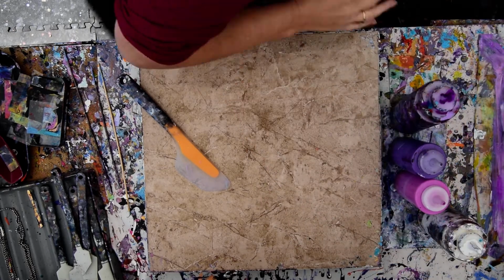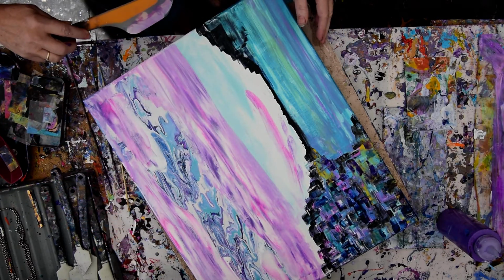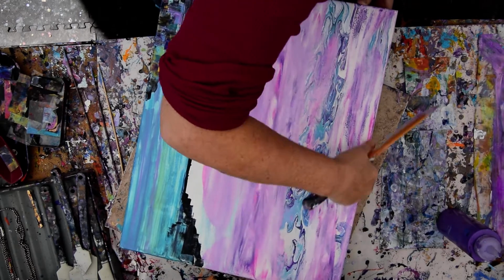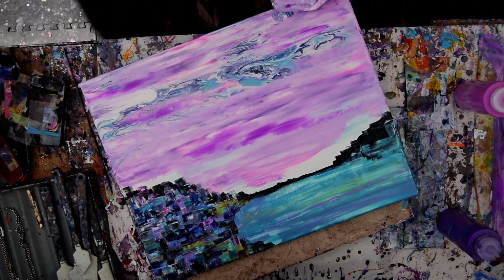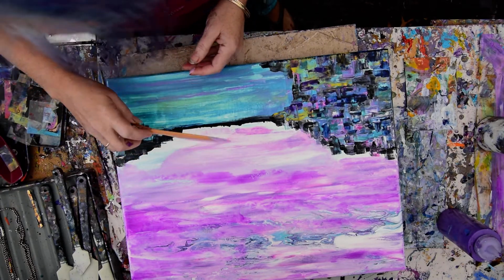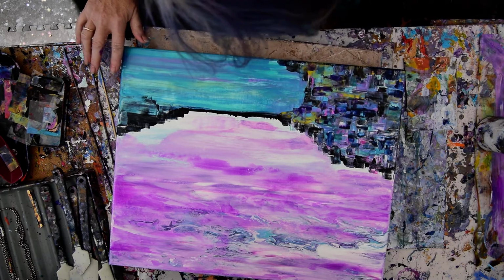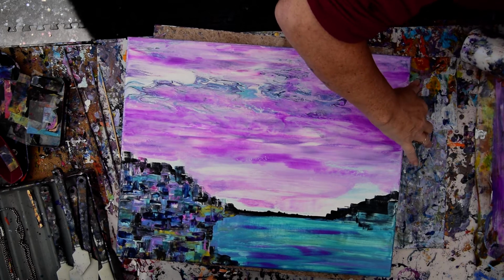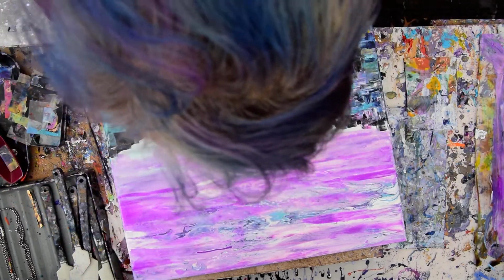*Fluid Art Acrylic Swiped Over Sky City On The Bay Part 2 With Enamel#6726-1.25.20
Your purchase of my art support the creation of videos
For the best results please include the date and file reference number found at the end of every video title. My website is shared (Bottom right corner) in the last 20 seconds of the video.